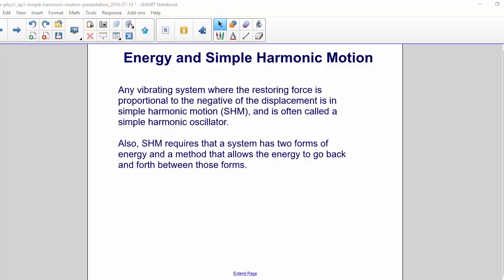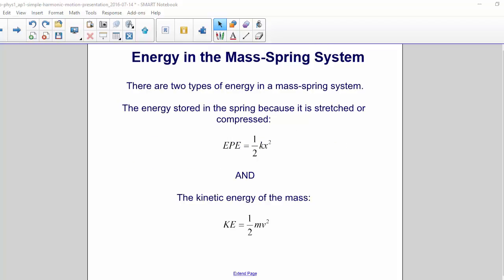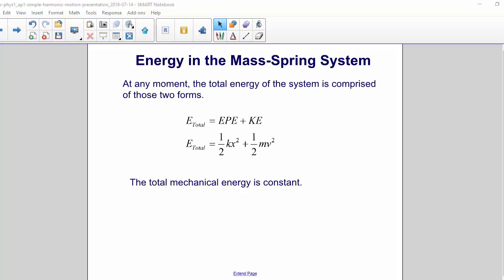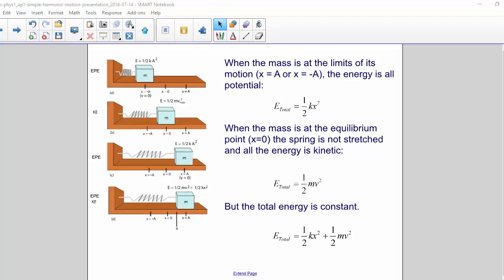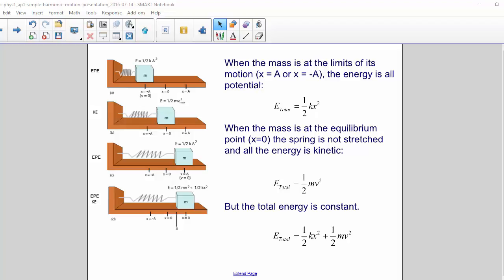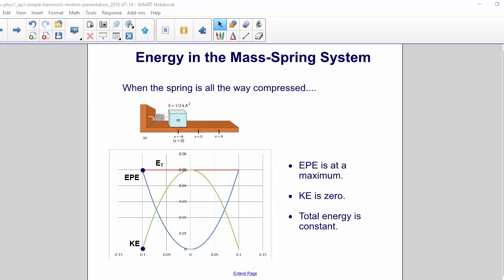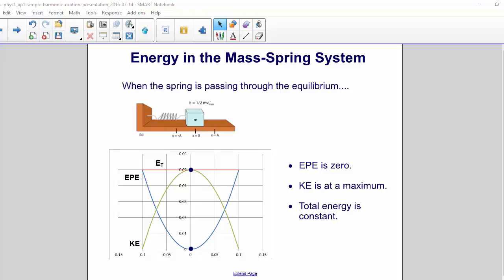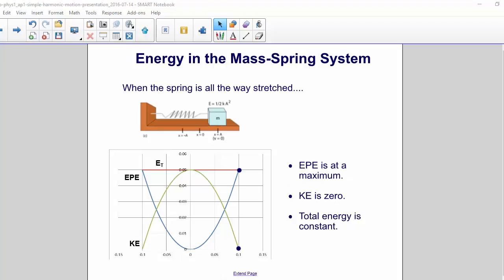AP 1 Simple Harmonic Motion Spring Pendulum part 3